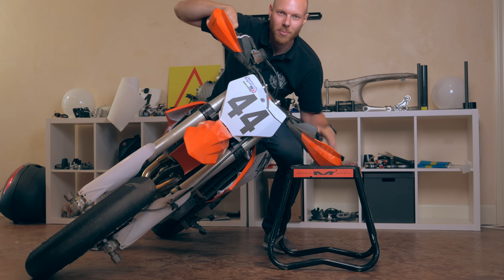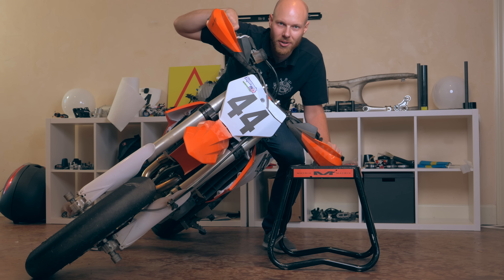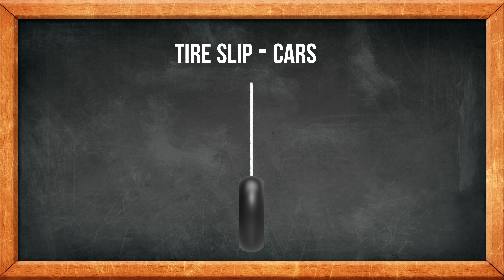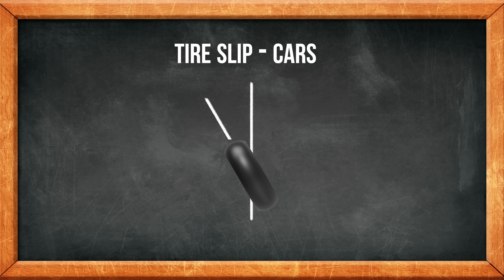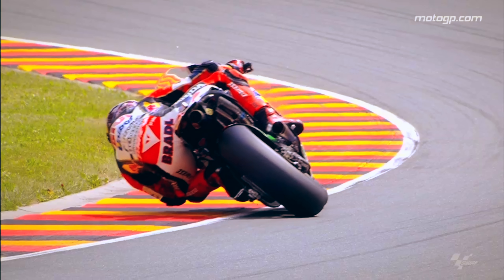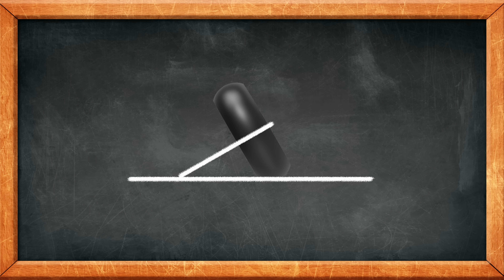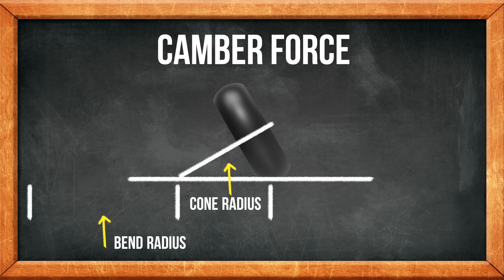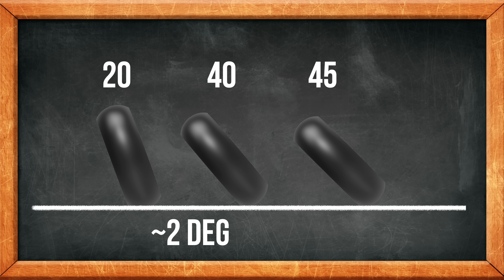How Motorcycles Corner | EXPLAINED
How do motorcycles corner? Like what are the physics behind how much lean angle is needed for a given corner? Why can lighter bikes corner faster? How does counter steering work?